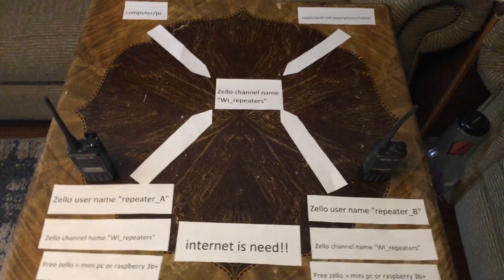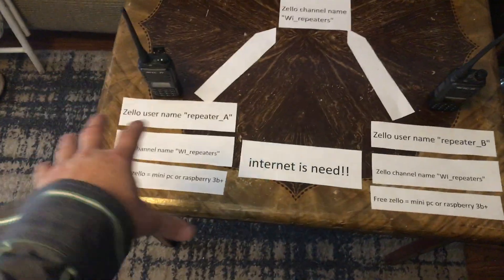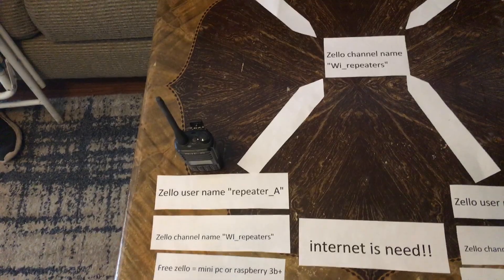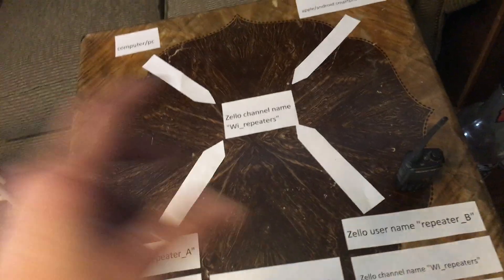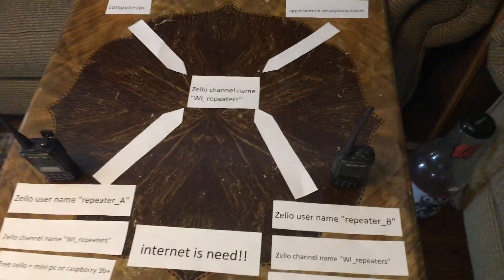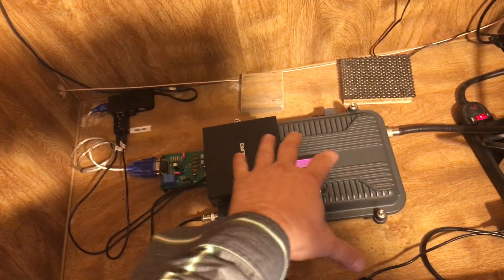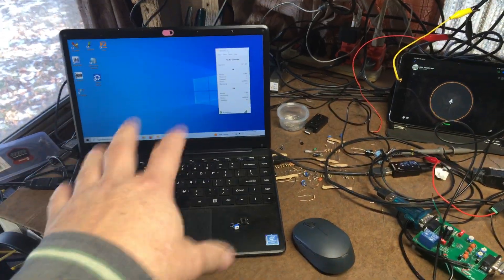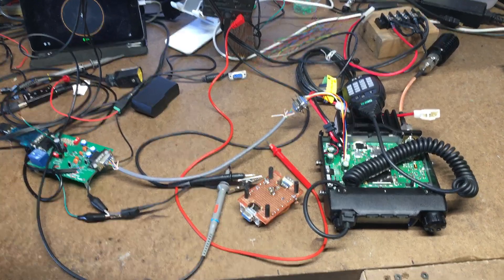🔺 linking GMRS two-way radio repeaters together!! 🔺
in this video, I explain one way to link GMRS two-way radio repeaters together!!!